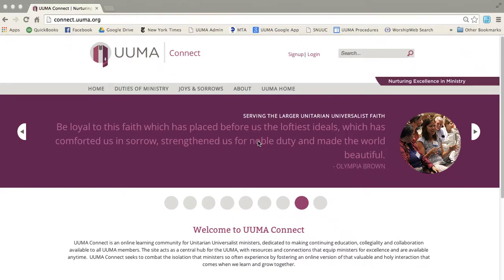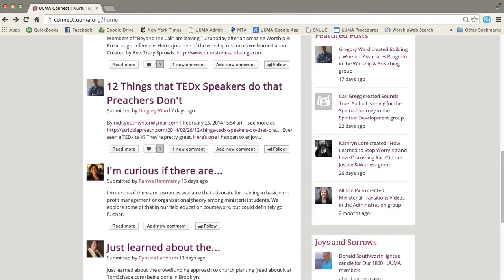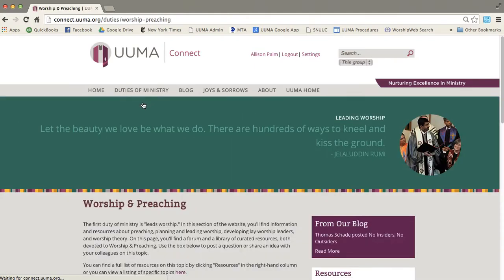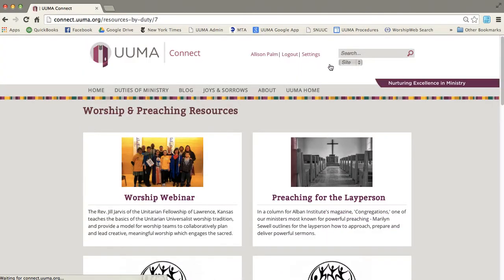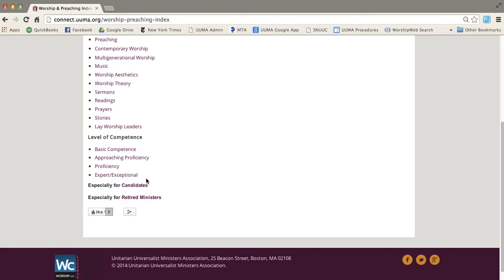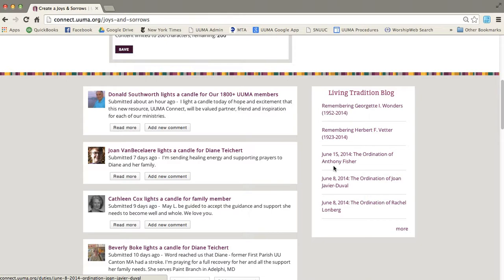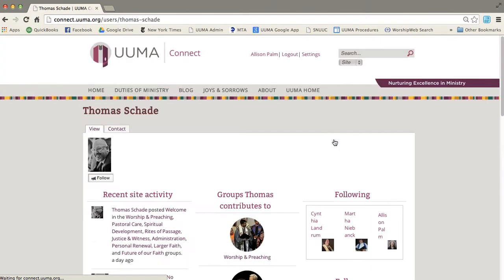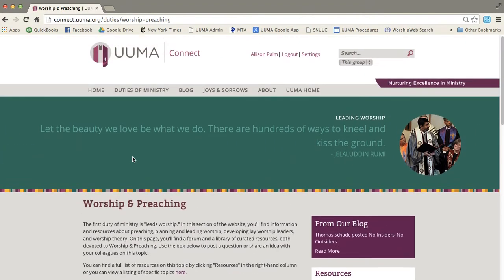UUMA Connect Introduction